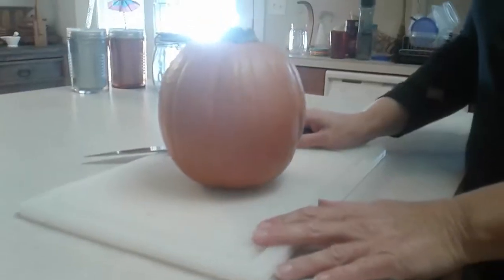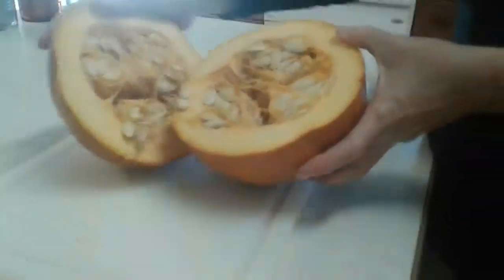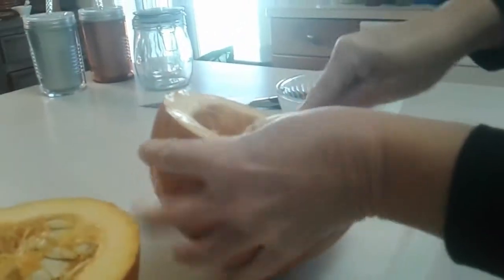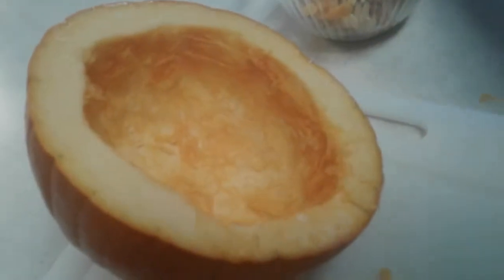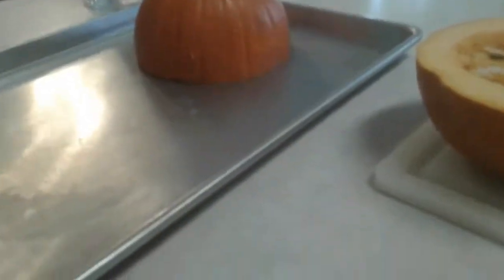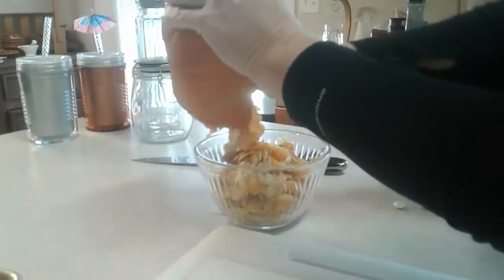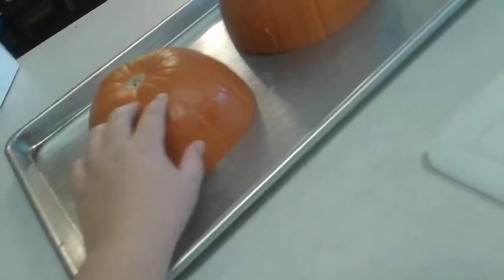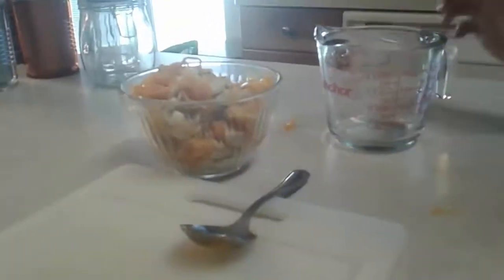Pumpkin pie season begins